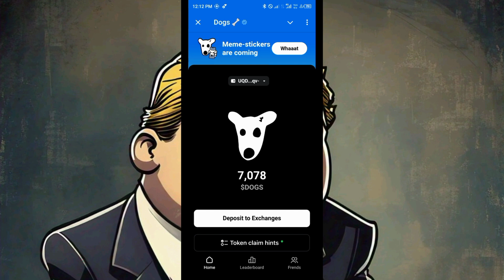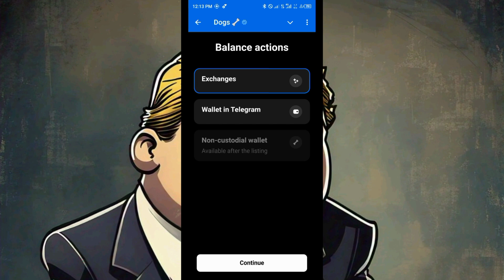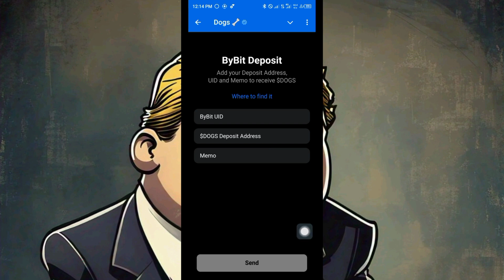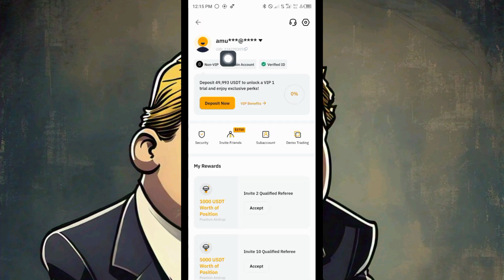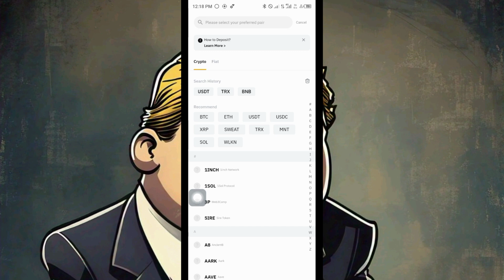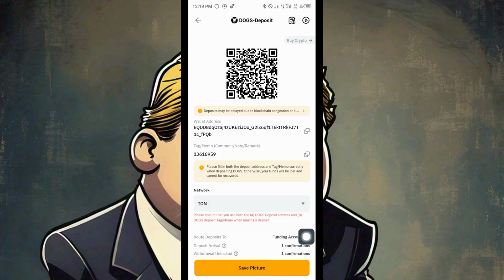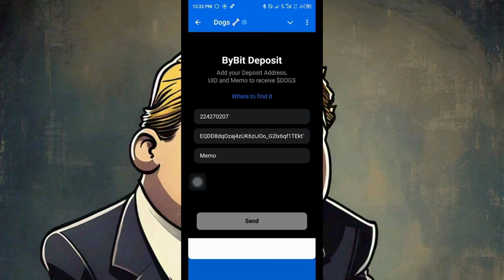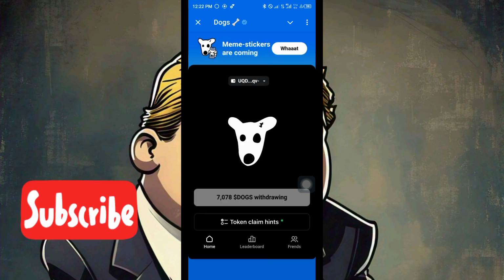Claim Your Dogs Token Now! Step-by-Step Guide to Transferring to Exchange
Learn how to claim your Dog Token and transfer it to an exchange with this easy step-by-step guide!

In this video, we'll show you exactly how to claim your Dog Token and transfer it to a popular exchange. Follow along and claim your Dog Token now!

Step-by-Step Guide:

Setting up your wallet and preparing for claiming

Claiming your Dog Token

Transferring your Dog Token to an exchange

What to Expect:

A clear and concise guide that's easy to follow

Step-by-step instructions to ensure you don't miss a thing

Tips and tricks for a smooth claiming process

Why Watch This Video:

Get your Dog Token transferred to an exchange quickly and easily

Avoid common mistakes and pitfalls

Start earning with your Dog Token today!

Who is This Video For:

Anyone who wants to claim their Dog Token and transfer it to an exchange

Those new to cryptocurrency and looking for a simple guide

Experienced crypto users who want a quick and easy refresher

Watch Now and Claim Your Dog Token!

Join My Telegram Channel To Get The FREE Update Fast.

Internet Arena

Primary Tags:

Dog Token
Claim Dog Token
Transfer Dog Token to Exchange
Dog Token Exchange
Crypto Tutorial

Secondary Tags:

Cryptocurrency
Blockchain
Token Claim
Exchange Tutorial
Crypto Guide
Dog Token Wallet
Token Transfer

Long-Tail Tags:

How to claim Dog Token
Step-by-step guide to transferring Dog Token to exchange
Dog Token exchange tutorial for beginners
Claiming Dog Token on [exchange name]
Transferring Dog Token to [exchange name]